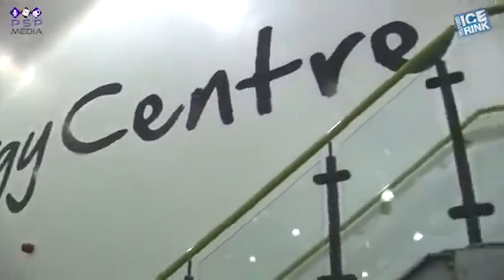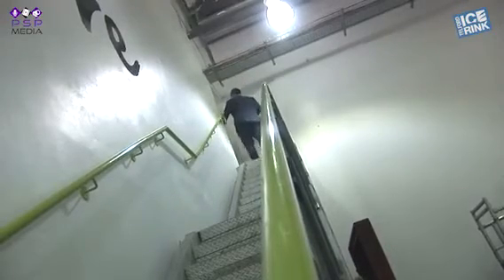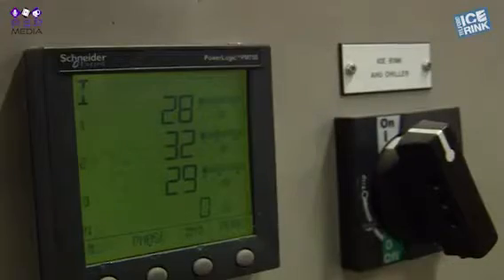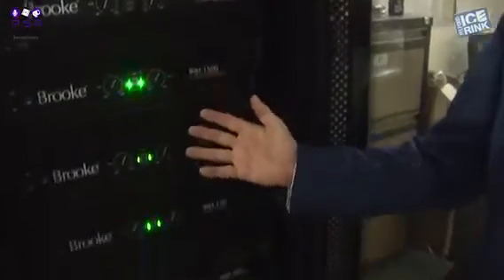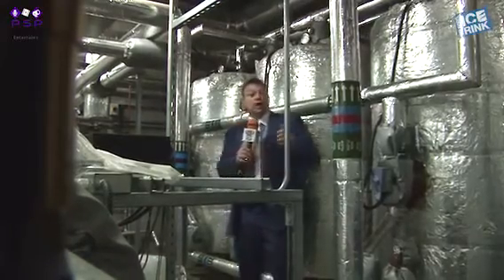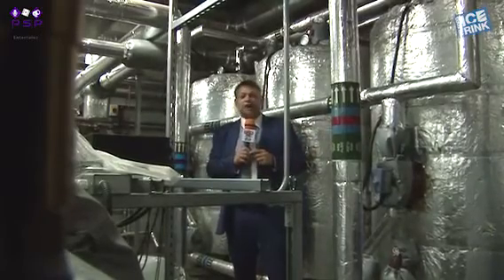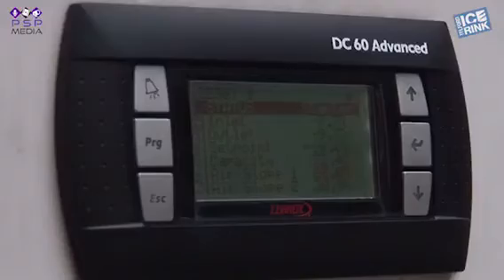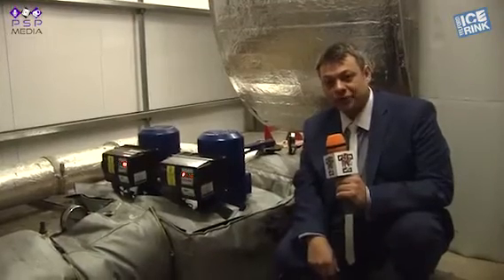How does the ice freeze at an ice rink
A look at how they keep the ice frozen at ice rinks

Filmed at Telford Ice Rink